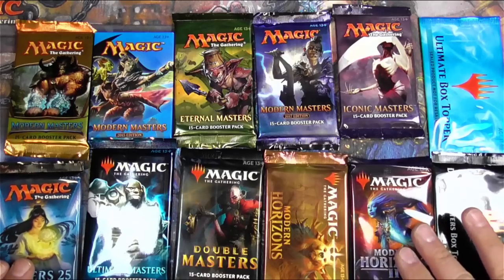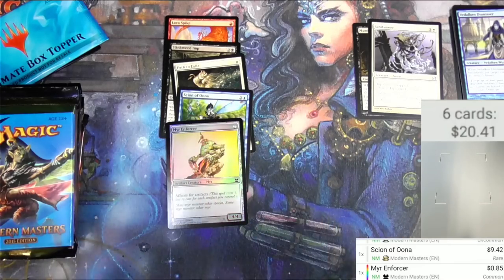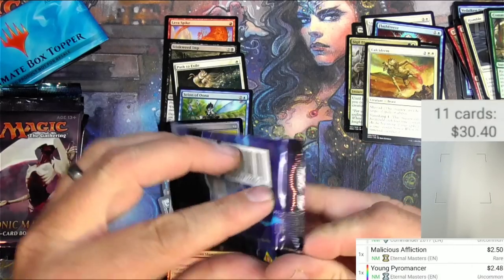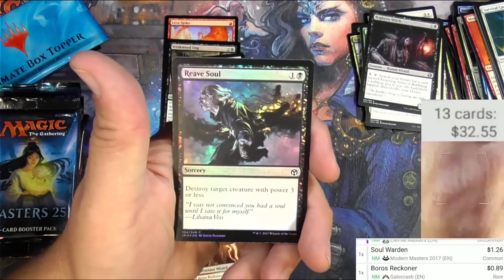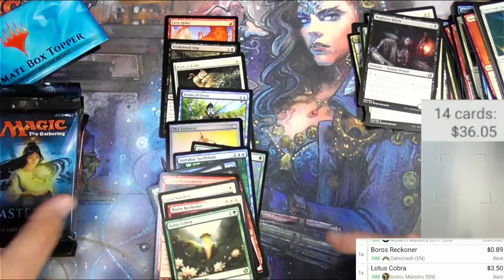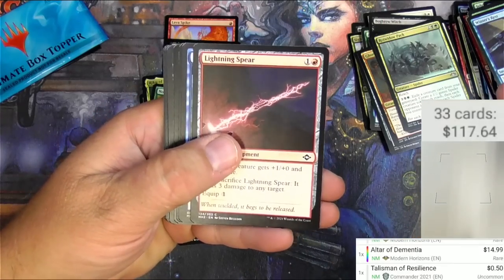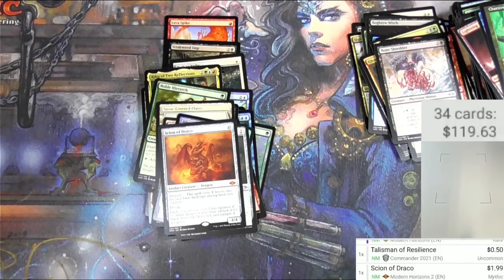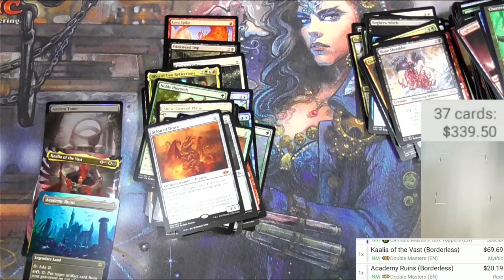The LAST 1 of Every Masters MTG opening! #23 BIG FINISH!